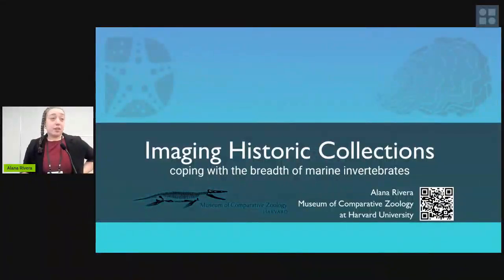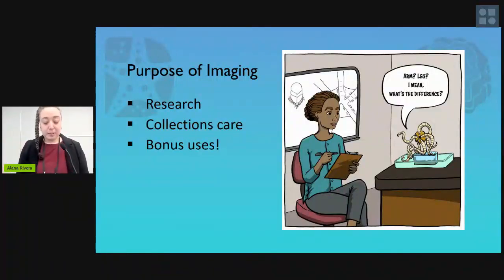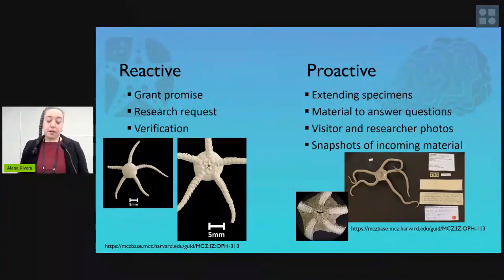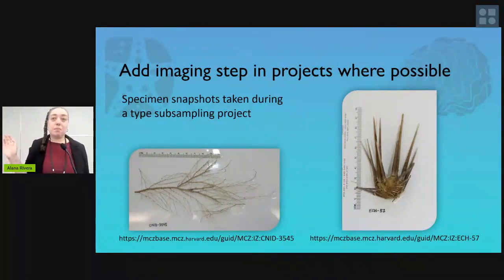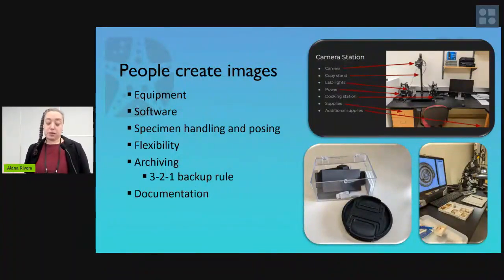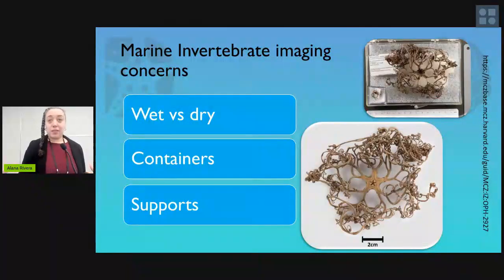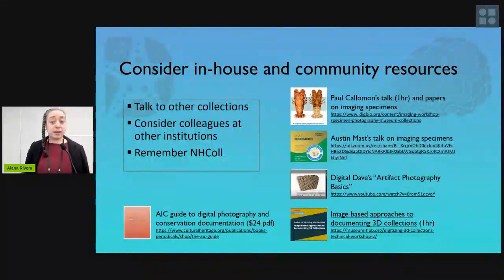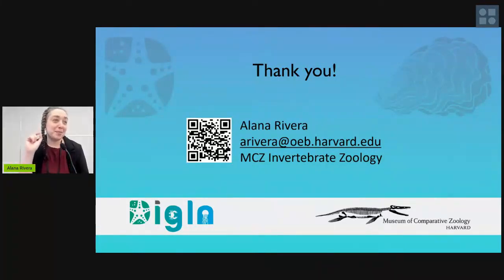Imaging Historic Collections - coping with the breadth of marine invertebrates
Mx. Alana Rivera
Museum of Comparative Zoology at Harvard University, Cambridge, MA, USA

All natural history collections benefit from digitization projects, and many thematic collections network (TCN) projects include imaging as a deliverable. The imaging of DigIn-related historic type specimens at the Museum of Comparative Zoology at Harvard University provides examples and approaches to consider in any organismal imaging project.

There are a variety of organisms, conditions, and ages of specimens on the shelves but no one single solution for creating the best images in the allotted time. Starting with wet or dry preservation with marine invertebrates and adding organismal considerations help determine where to spend time and energy. The purpose of an image dictates some choices: whether to target research or collections care.

By creating high-resolution digital images, specimens can be studied remotely and there is an opportunity to reduce the need for physical handling. Additionally potential researchers get information about a given specimen or lot and whether accompanying data may be novel or erroneous.

Digital images can also be used to detect and document any specimen damage, which can inform conservation and preservation efforts. This is particularly important for specimens that may be fragile or rare as a means to document risk of deterioration. By regularly imaging and monitoring the condition of the collection, museums can ensure that the specimens are being properly cared for, and they can take steps to address any issues that may arise. This will help to ensure that these specimens are available for future research and education.

Imaging a marine invertebrate collection involves a combination of strategies. To determine which imaging techniques are most appropriate for a wide variety of marine invertebrates a collection team needs to prioritize the imaging of those specimens that are of greatest value, consult with experts and collaborators, and consider the cost and time required.